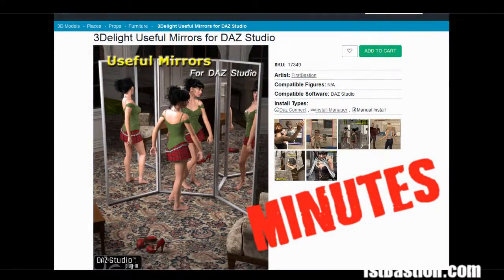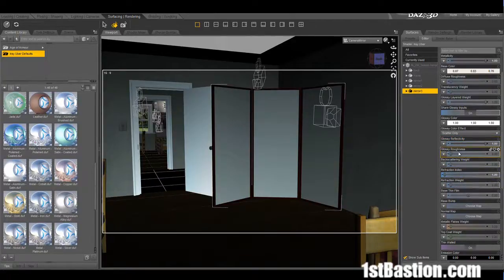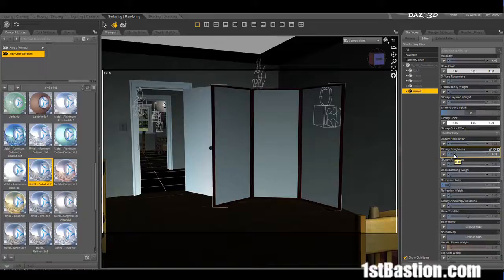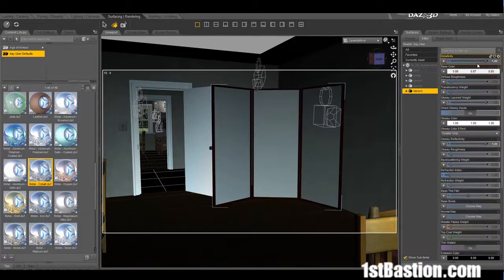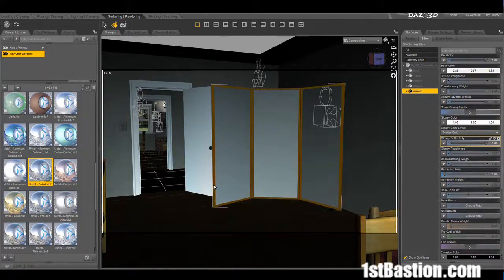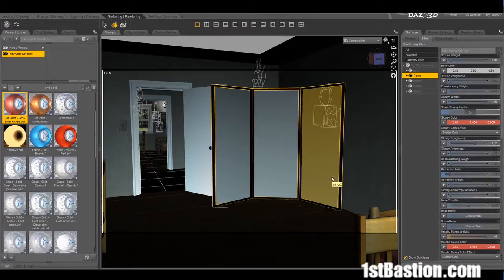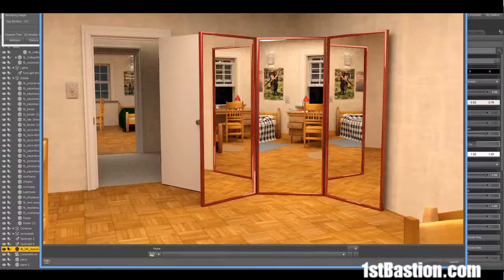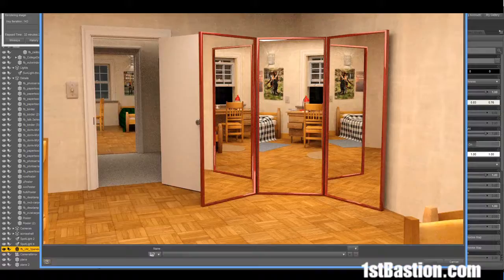FirstBastion Minute - Making a Mirror in DazStudio iray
Quick tutorial shows how to use the Daz Uber Shader to make a mirror in DazStudio Iray.

Learning how to use and apply materials will help make your 3D art work for you.